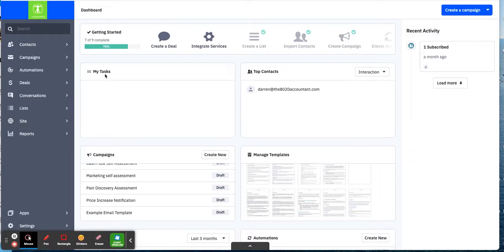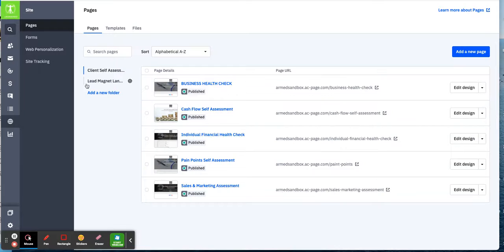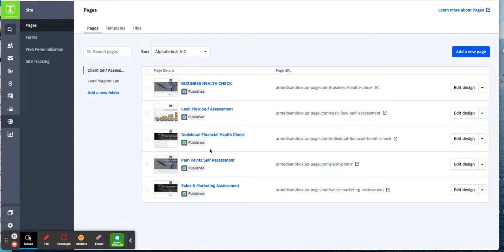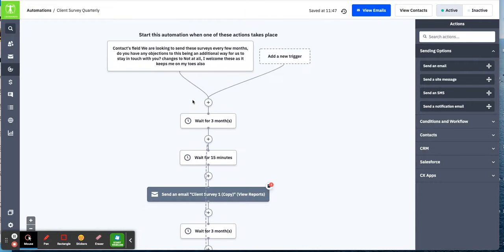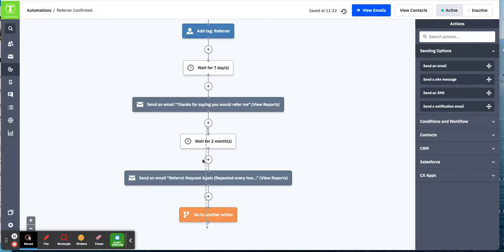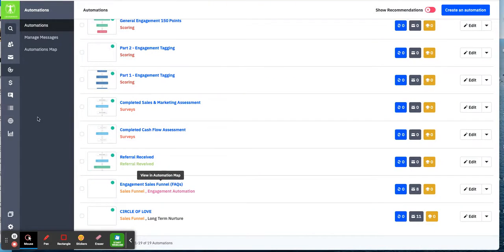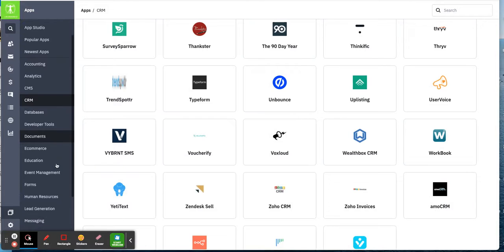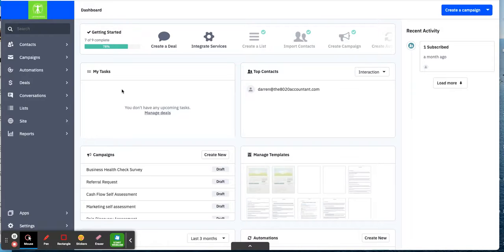CRM Update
A short overview of how we st the CRM up to help accountants nurture new leads but also search for opportunities with existing clients.